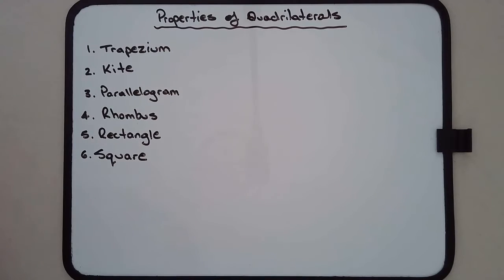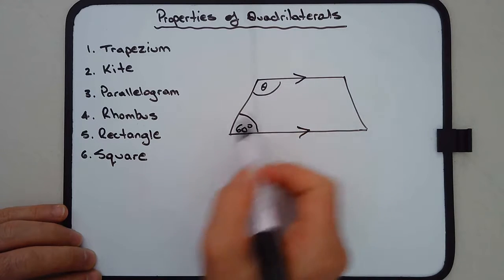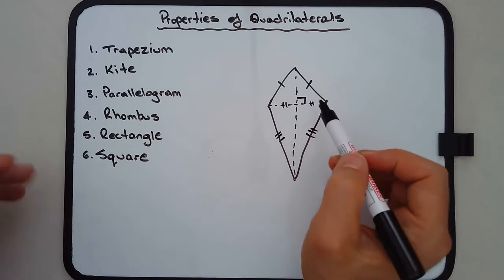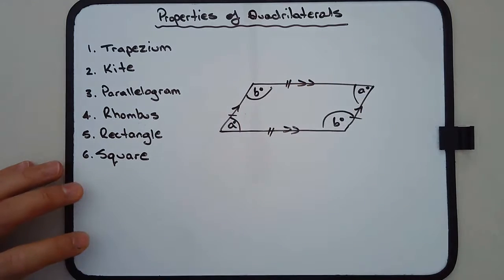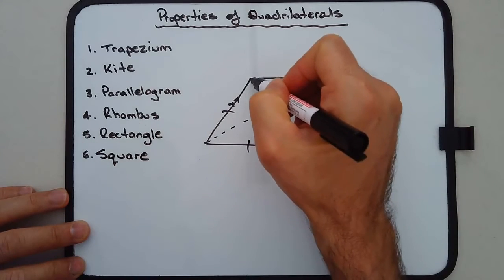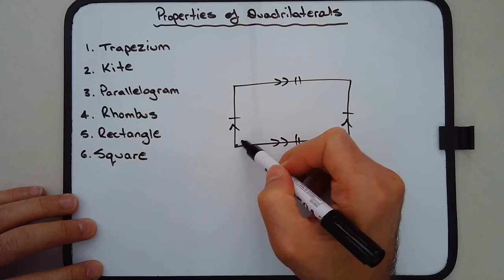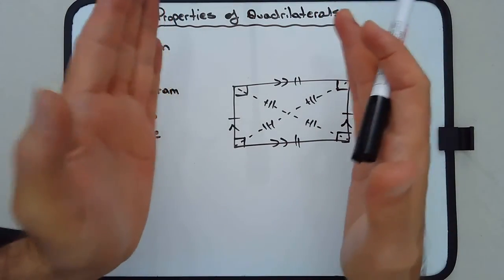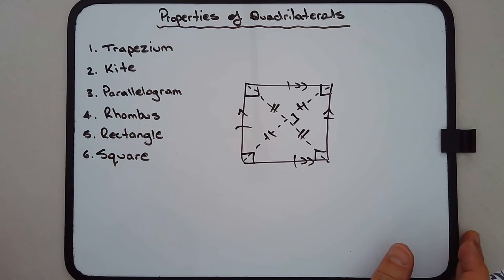How to describe side & angle properties of common quadrilaterals